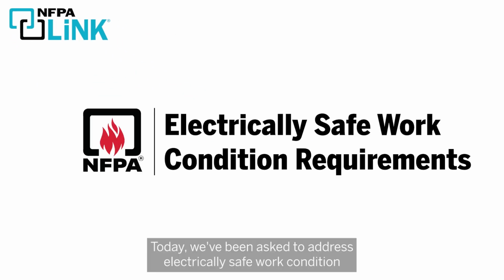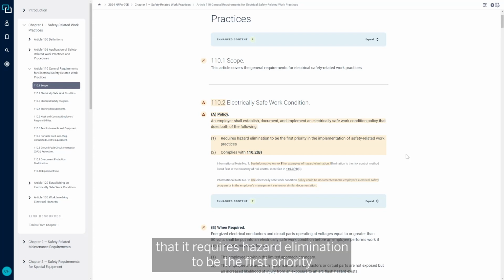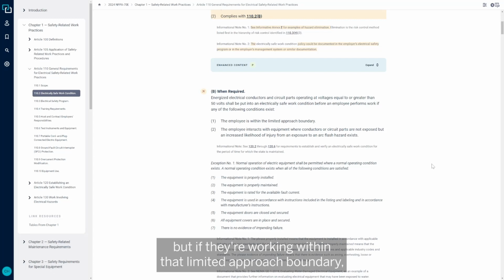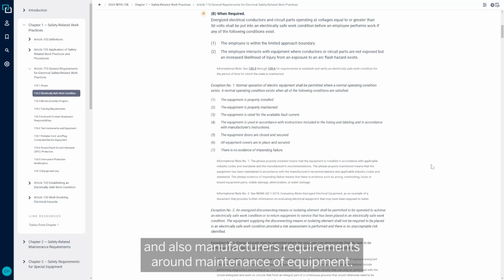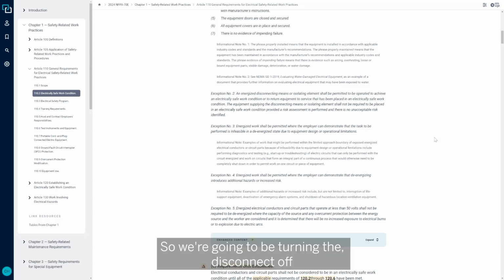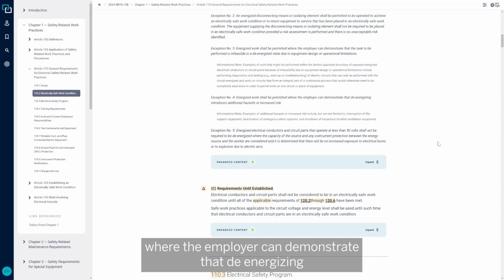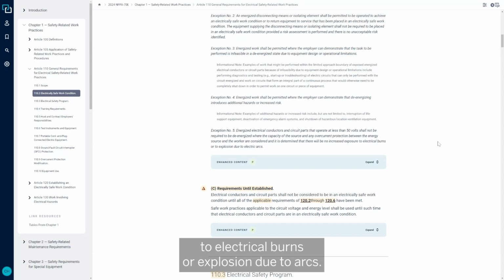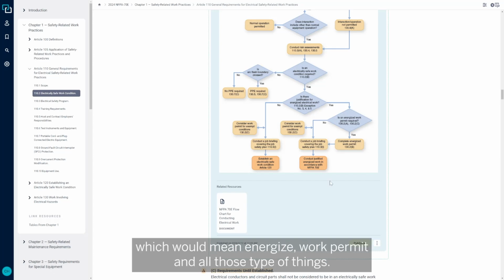Using NFPA LiNK to Help Establish an Electrically Safe Work Condition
This video showcases the key requirements for establishing an electrically safe work condition (ESWC) as found in NFPA 70E®, Standard for Electrical Safety in the Workplace®.

We’ll review key points for establishing ESWC policies with supporting documentation. Additionally, we’ll go over the importance of prioritizing hazard elimination and the implementation of safety related work practices. We’ll also outline the limited approach boundary.

Use NFPA LiNK to help supercharge your electrical safety processes. for more information.